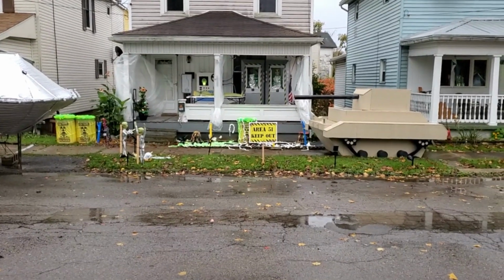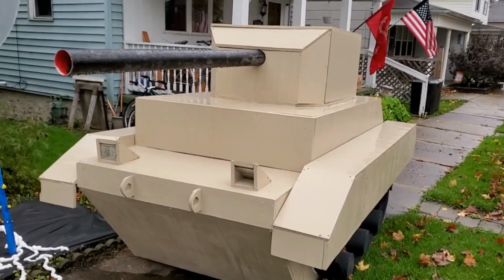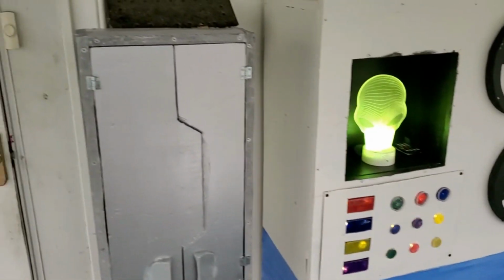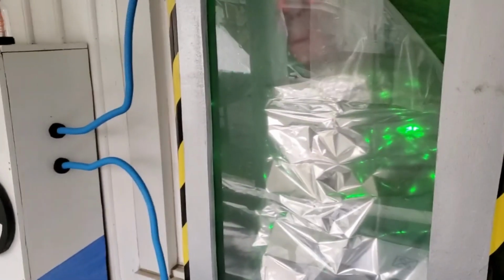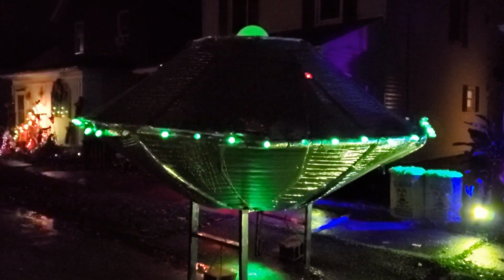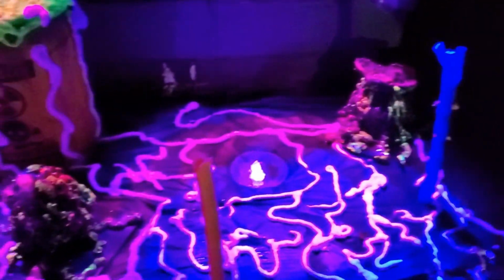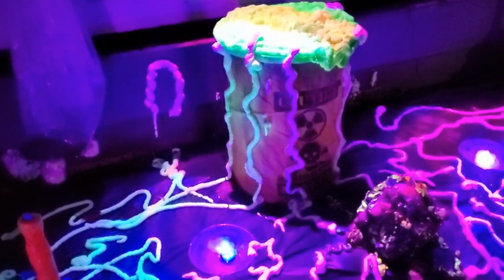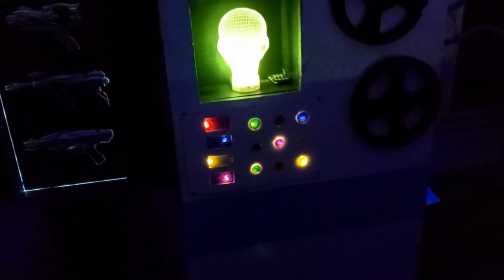Halloween Display 2021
Another year and here is a new video about our Halloween Display for 2021. I think everyone should enjoy the subject of what we built.